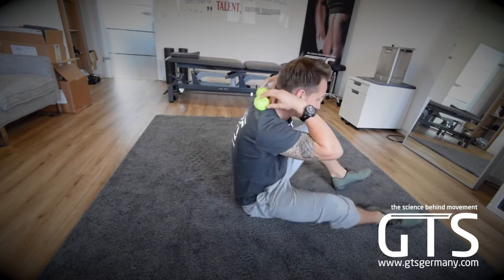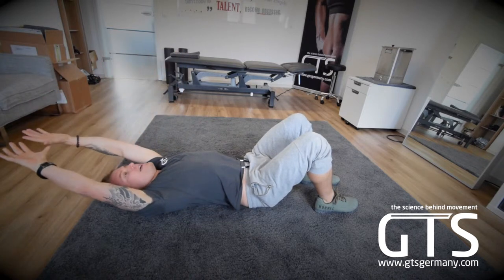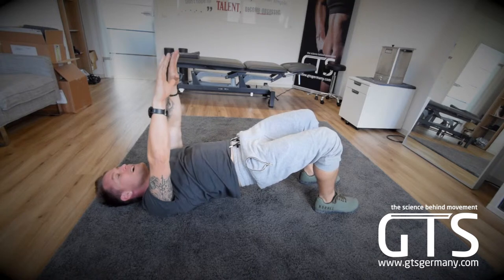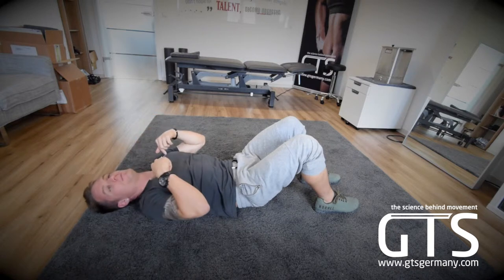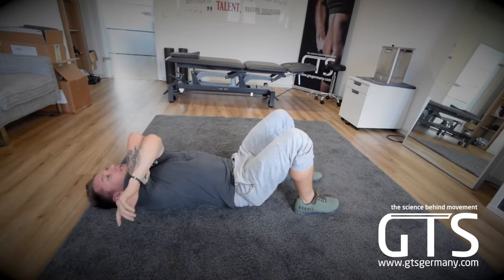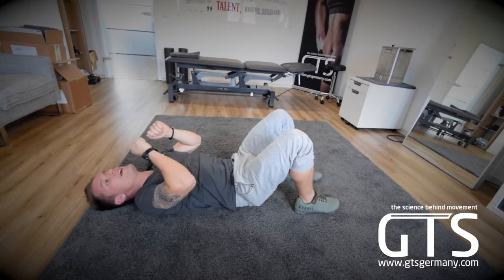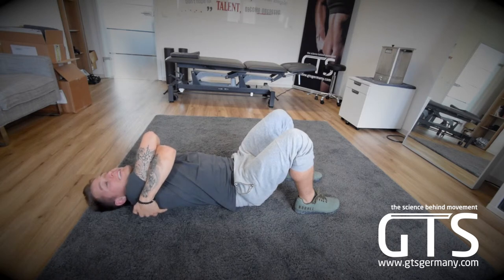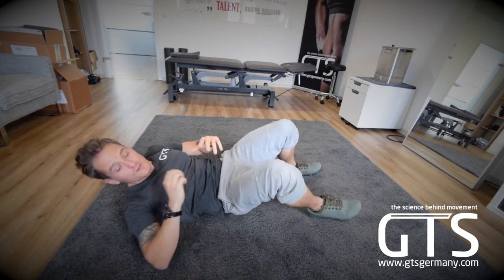Tennis Ball Upper Shoulder Mobility Release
This is a shortened tutorial I used in my Carpel Tunnel & Wrist Pain Film. If you have not seen it or are suffering from either of those injuries def check it out!